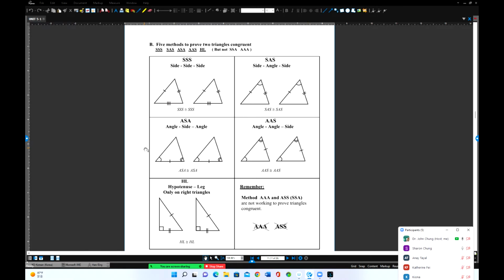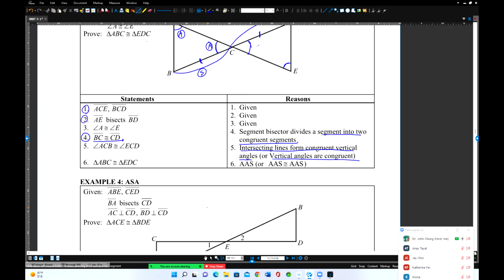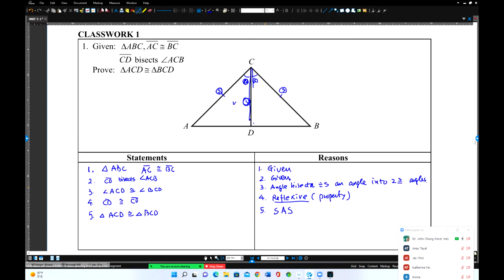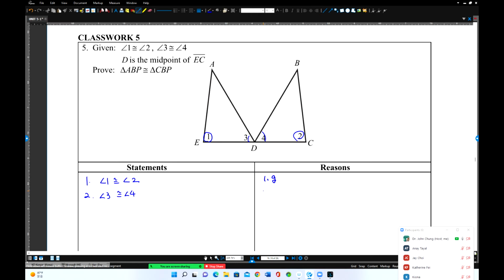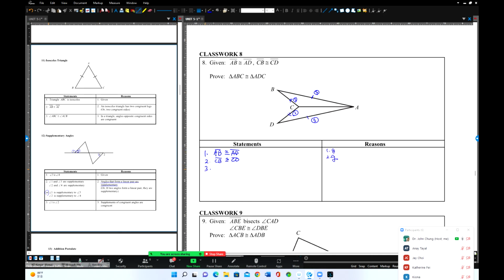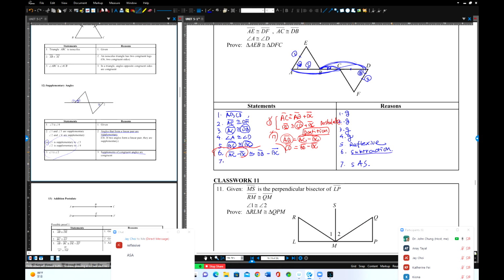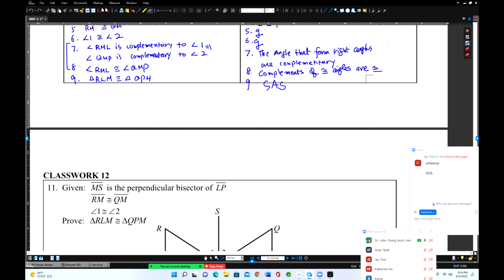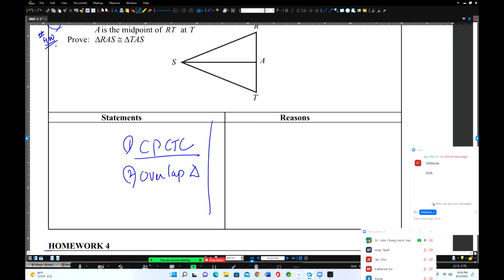2022 summer geometry lesson 9